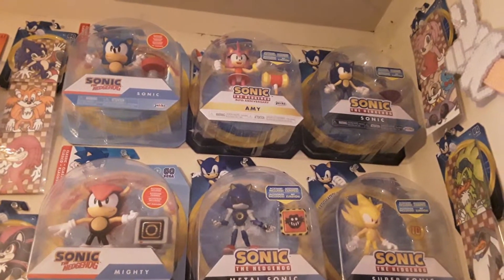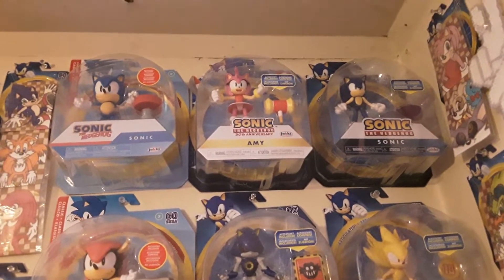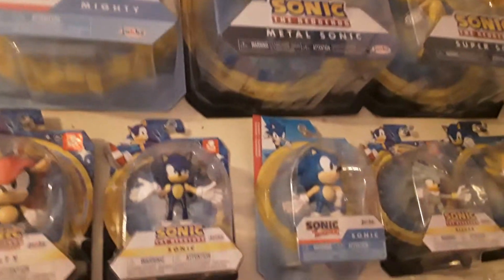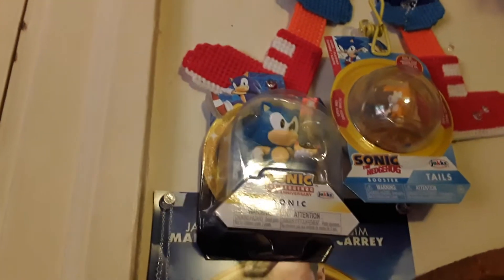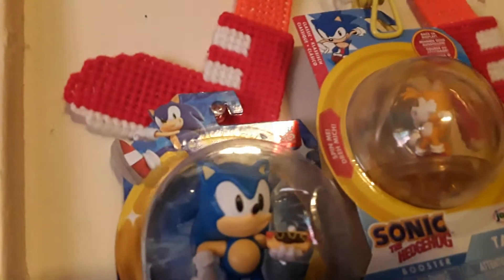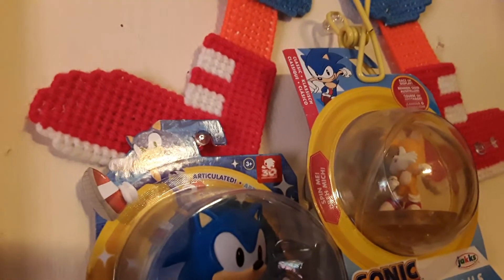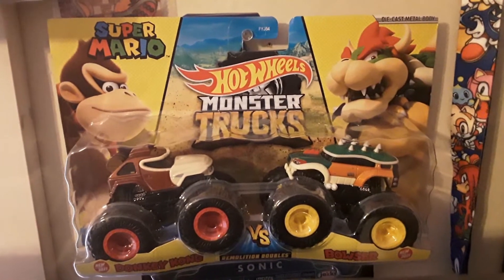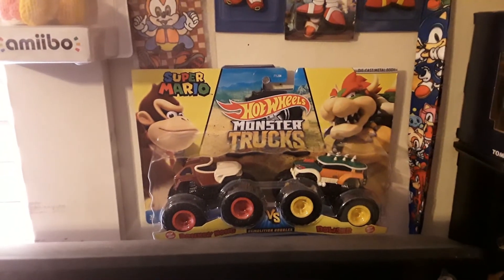New Sonic Figures for 2021! I found an Amy Rose :)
I found 3 new figures over a month ago, sorry I didnt post about it sooner.
I have been finding Sonic figures at my local Target, and I havent really found them anywhere else.
I am currently selling a Silver the Hedgehog 4 inch figure with a 2.5 inch mini Sonic: